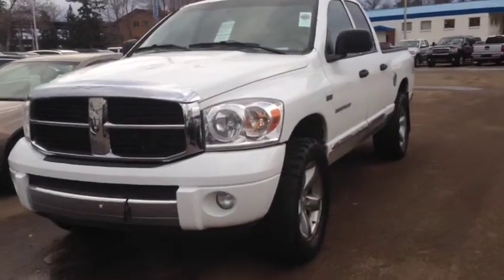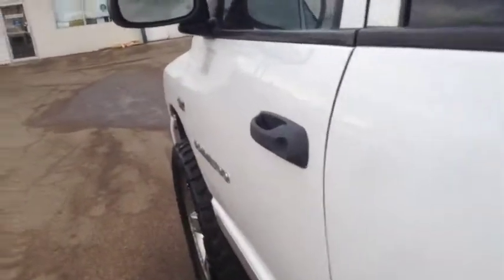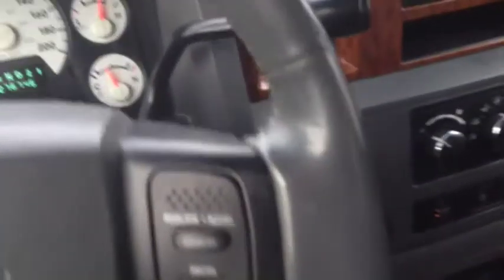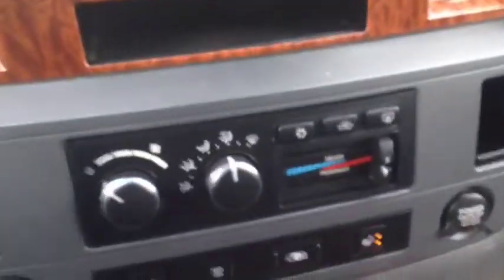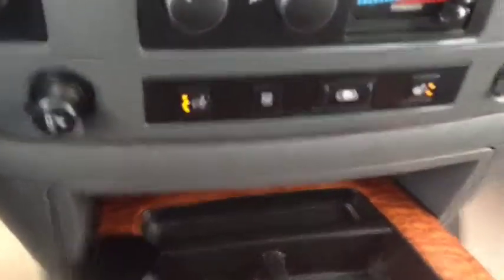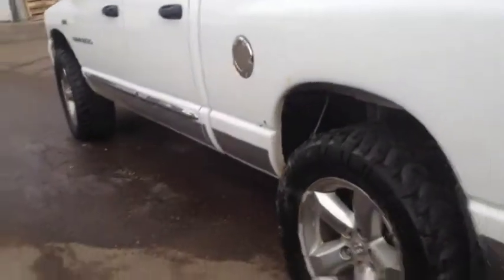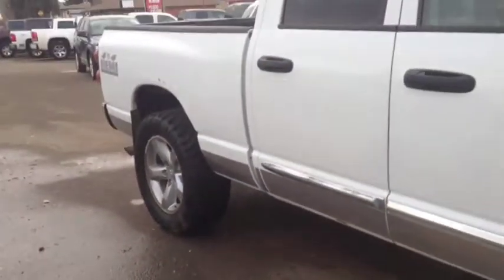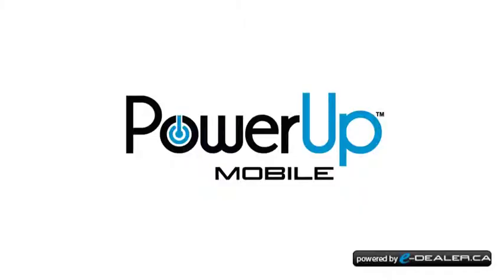2007 Dodge Ram 1500 Laramie Just Came In Photos Coming Soon